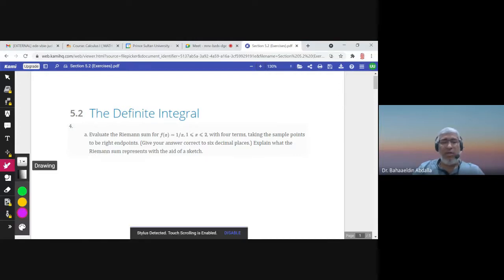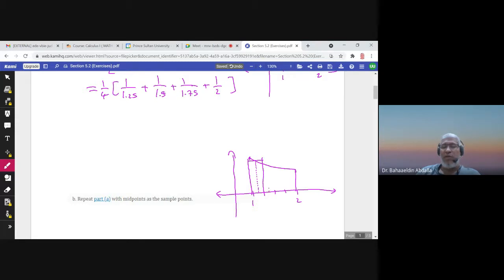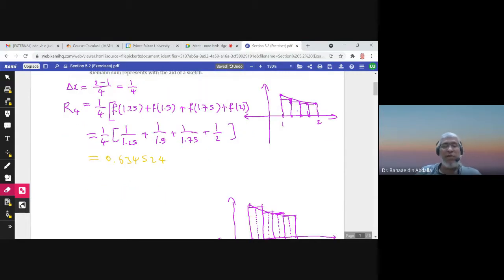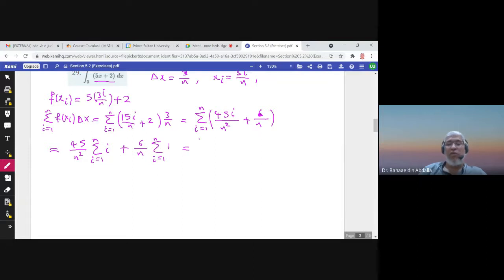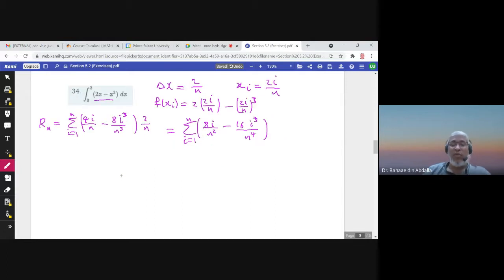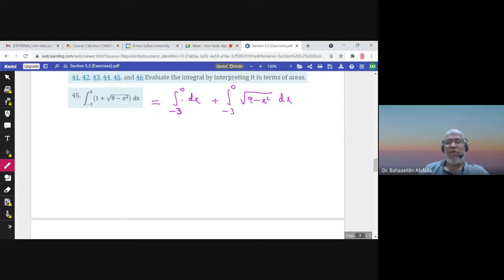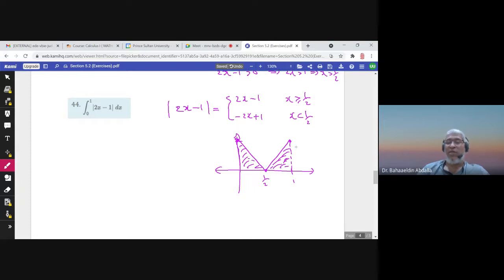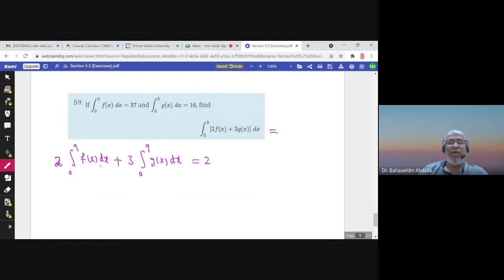5.2 The Definite Integral (Exercises)